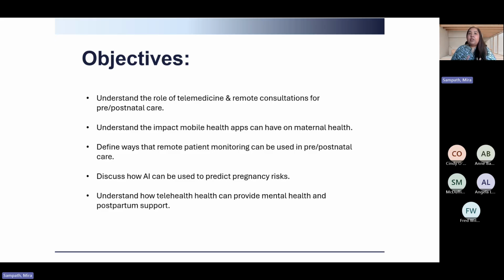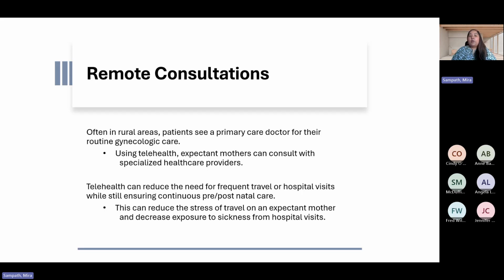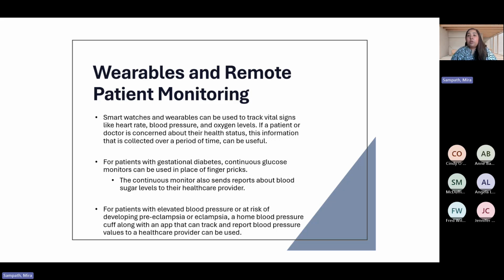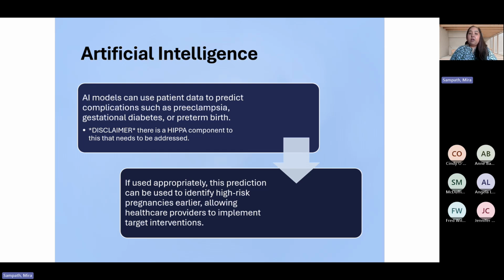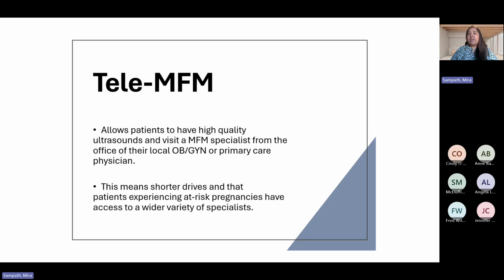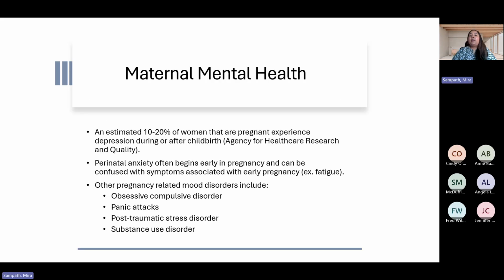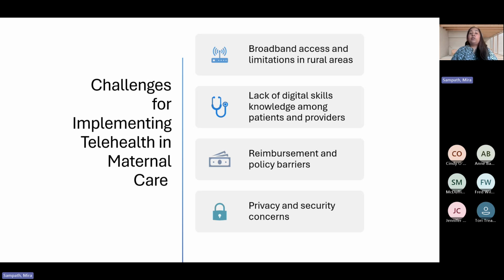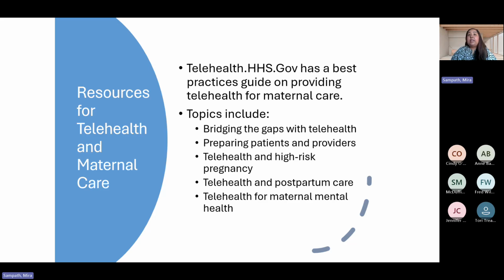Digital Opportunity Champions Program, Week 8: Digital Maternal Health